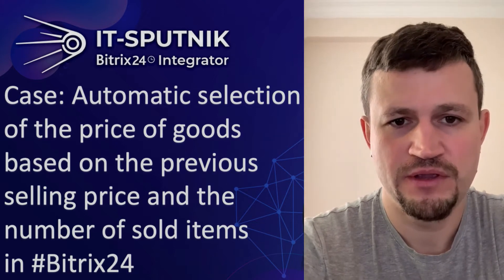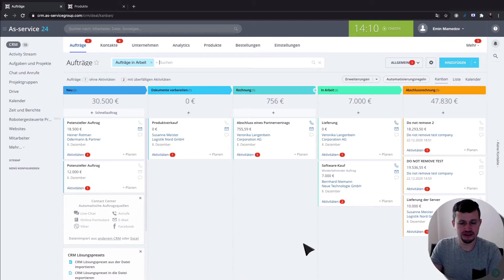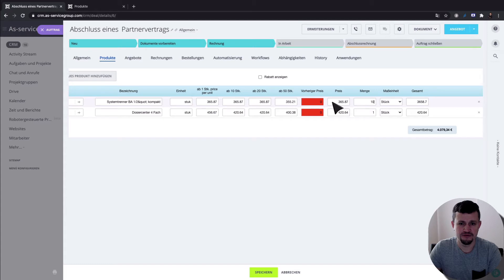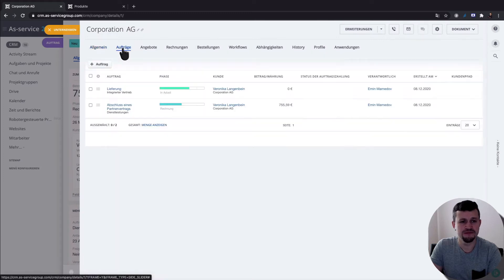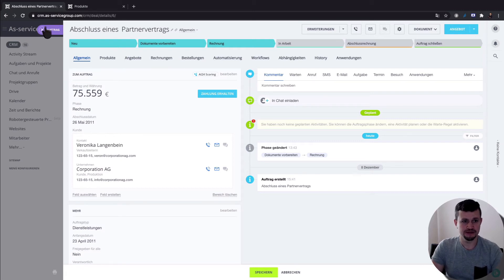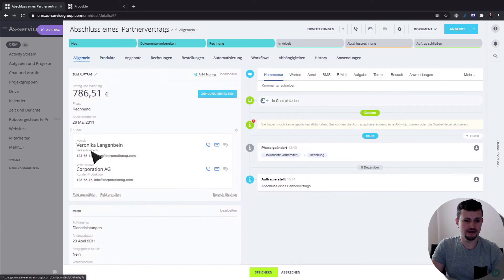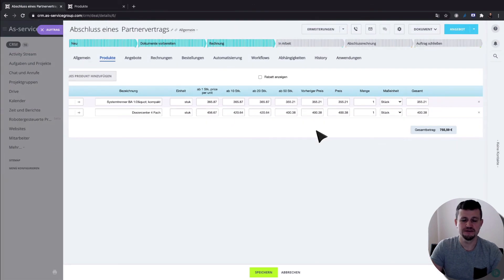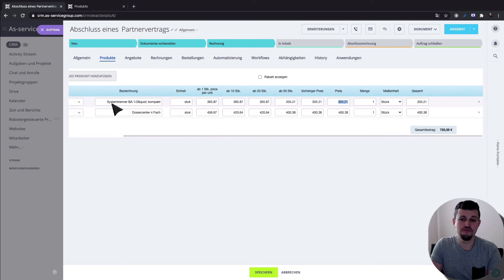Case: Selection of the price based on the previous price and the number of sold items in Bitrix24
Often there is a need to automatically select the price per position based on the number of items sold or the previous selling price.

In this video, we will tell you how we implemented this functionality for our client.

hello there my name is Emin Mamedov and in this video, i want to show you how we have done development for one of our customer for the price calculation. So we done to development when  price it depends and on an amount of purchasing of items. So, for example, you got one price for 10 items or you've got another price for 100 items and also in a product section you can see a price for this particular item which you used for the invoice for that particular customer.

So for that development we have done the following, for example, we got a deal and in that deal we're going to go to product and so I will delete that for a while and for that deal we select selecting products, for example, we select that product and that product and what we bought here we got name description unit of measurements and a good price for based on numbers so 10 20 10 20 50. so let's check that for example for 10 you go to this price let's put 10

so we got that price but for the 50 we got that price so let's put 100 more than 50. so when we see that this price equal to this one and total the same thing for the second item so we can put that price for 10 that price and if you go to 100 they go to that price

This is not everything also the customer want to see the previous price he used for that particular customer in this column. how we can check that so we can go back to products and we got company so we assigned that company we're going to back to all deals for that particular company and we see that we got one deal for that particular company and we can add products in that deal, for example, we add in the same products as before

and for example we put here 100 and 100 so we'll use this price and save it

okay then we got a deal which we had previously and for example, it closed many many times ago but now we got another deal here and we have to have the same price for that particular customer but for the new deal so we're going back.

A professional page openly same deal so for double-check so going to back the company going to deal so we got a previous deal with that particular customer for that.  with some totals and some numbers for each item going to products, we'll delete that what we already got here.

okay and we're going to select the products okay we select the same products and this one and what happened now uh a script now going back here open that company and checking all deals we have got inside the videos here checking if you go to the same products as you selected in current deal in our case product one product four okay so going back and we select one product fall based on last deal and we see a price which is used previously and that price highlighted red because it's not that price not fit to the current price so if you will put the same price you see red line red highlighted disappeared the same here.

Disappeared so, in that case,  our customer got a choice he can sell items based on numbers and these numbers stored in product section so you got numbers and you got each price for each number of the unit you're going to sell and also which and that price automatically is just for information of a client and in this field is not editable they're not able to edit but that price copied here automatically which he able to change manually to make a discount or something like that also client now see the previous price for that particular item from previous deals so that's it actually

skype: emin.mamedov